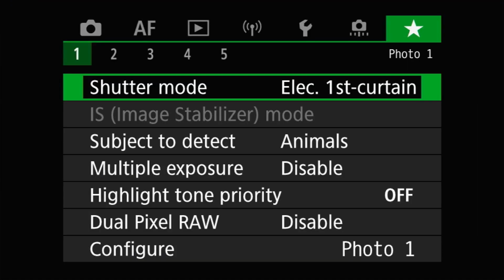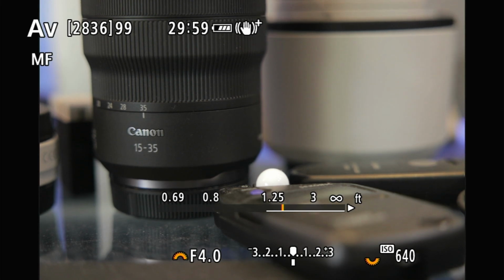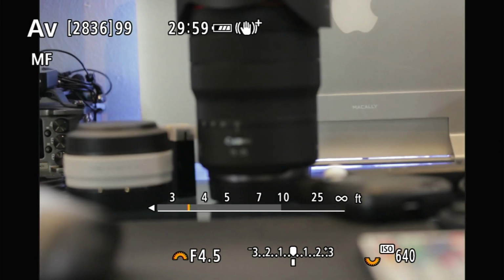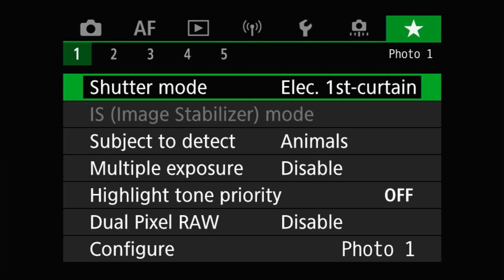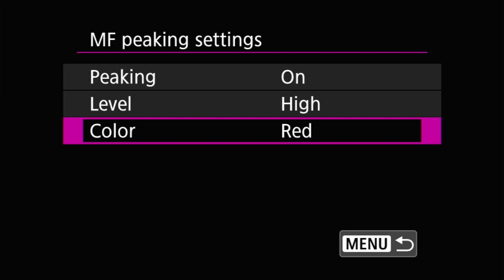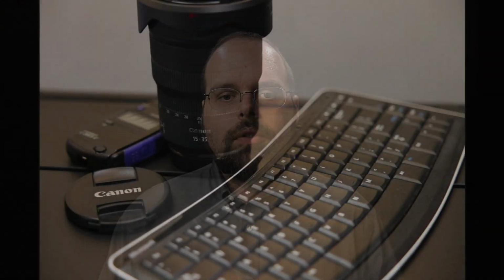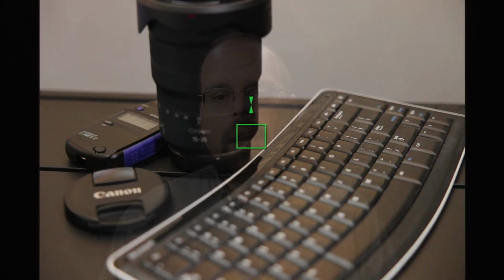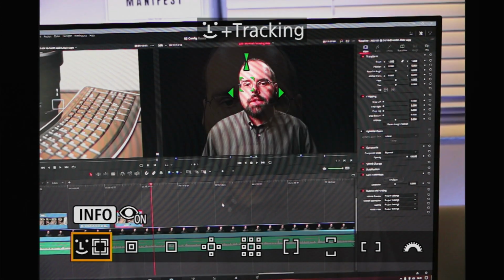Manual Focusing Aids Explained (Part 2 of 3)- EOS R5/R6 Tip 43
This is part 2 of my 3 part mini series looking at manual focusing on the EOS R5. In this video we'll look the limitations and how to get the most out of the at the 4 manual focusing aids on the R5: the distance scale, magnification, focus peaking, and the focus guide.

Gear I Use to Make Videos

Chapters
00:00    Intro00:58    RF Lens Distance Scale 05:32    Magnification 07:16    Focus Peaking 11:27    Focus Guide